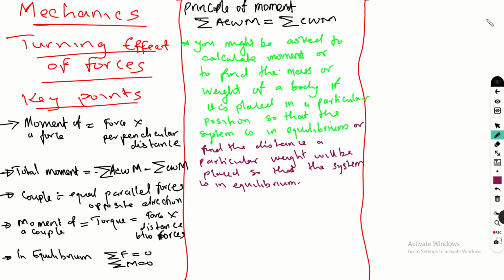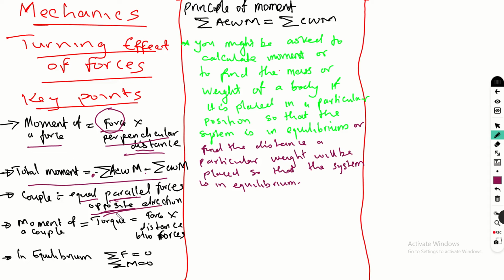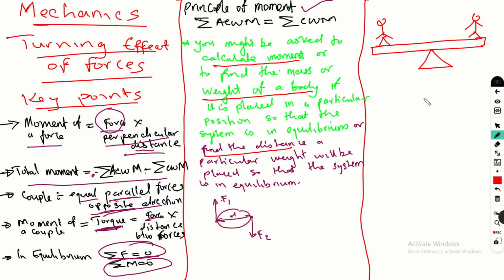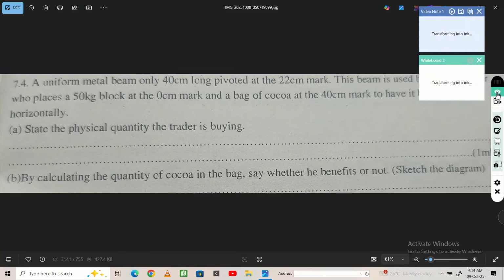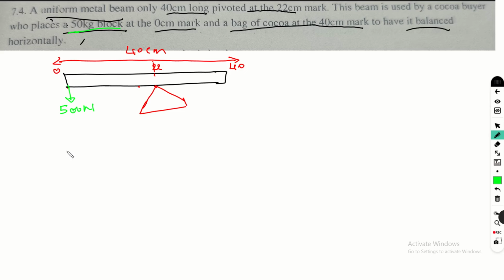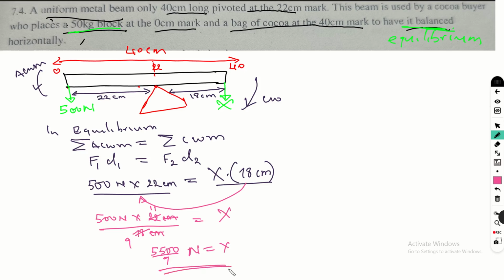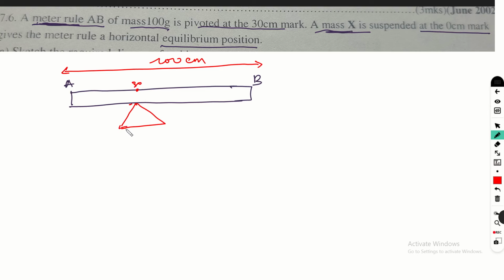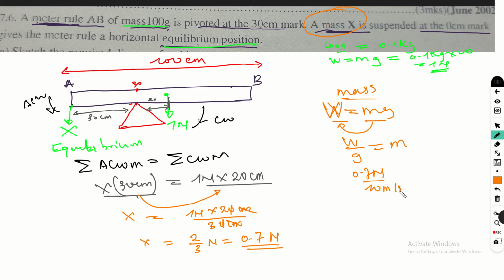Mechanics-Turning Effect of forces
Welcome to another exciting Physics lesson! In this video, we explore the Turning Effect of Forces, a key topic in Mechanics. You’ll learn:
✅ What is a moment of a force
✅ The meaning of a couple and how it works
✅ The Principle of Moments explained with examples
✅ The conditions for equilibrium
✅ Solved examples to help you master exam-style questions
Whether you’re a Cameroonian O-Level Physics student or revising for any Physics exam, this lesson will help you understand the concepts clearly with step-by-step guidance.
💬 Join our WhatsApp study group for guided notes, revision support, and more